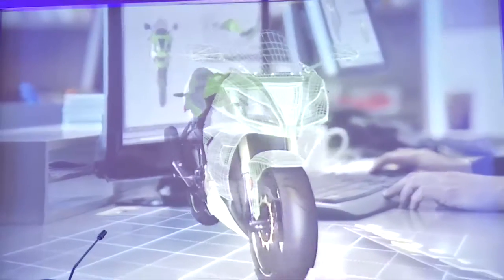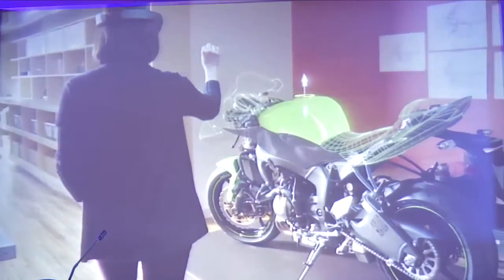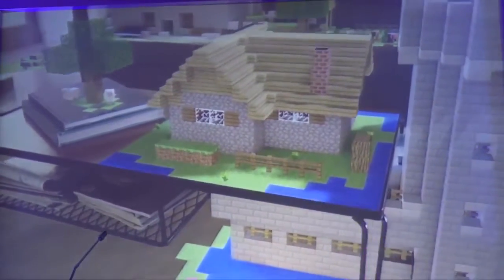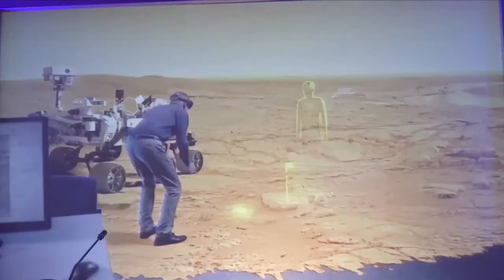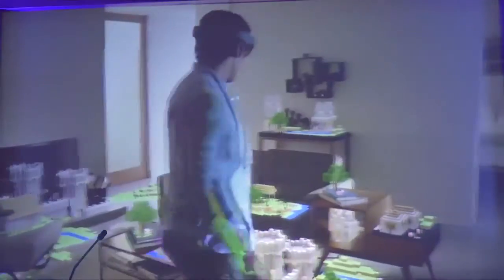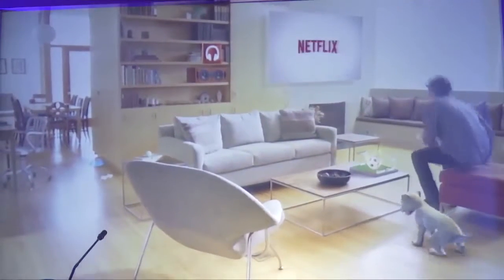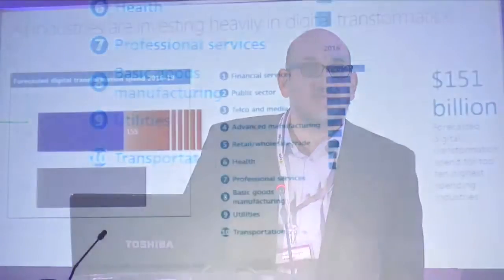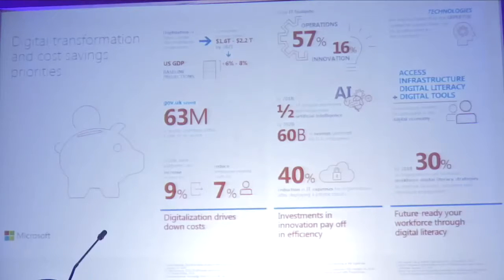Leonidas Georgiou, Enterprise Services Lead, Microsoft Cyprus & Malta, Microsoft